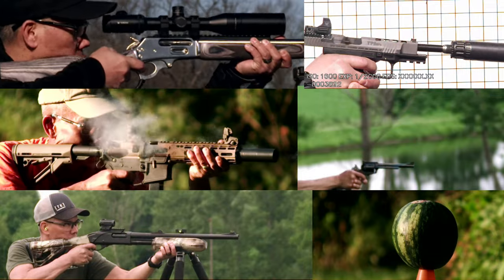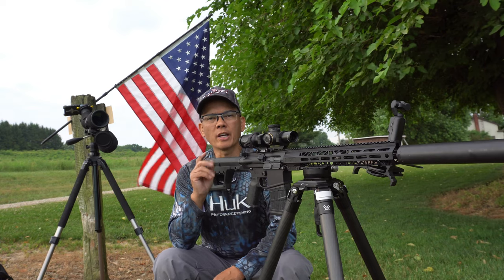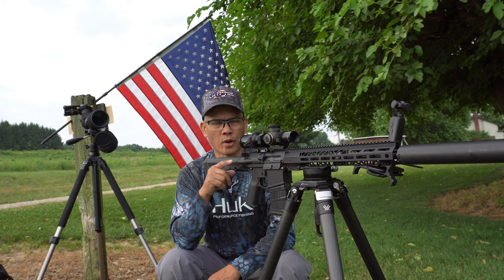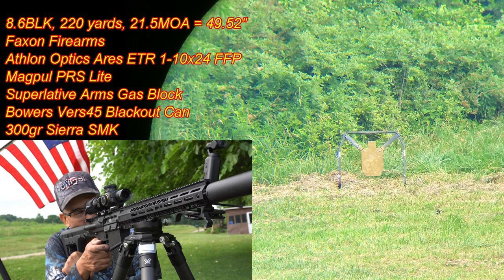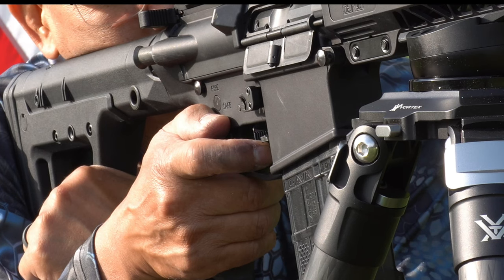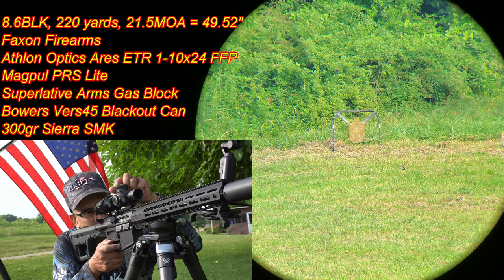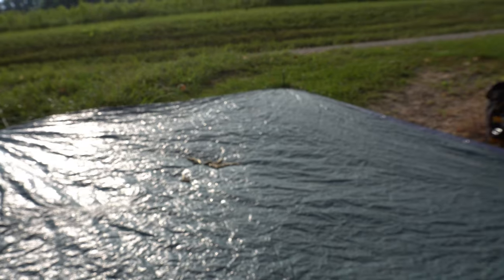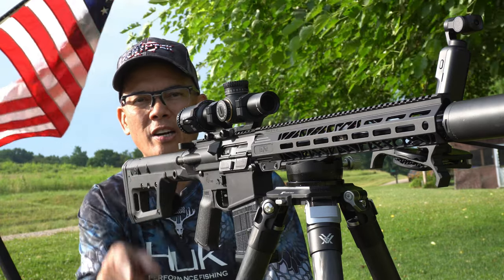8.6 Blackout First Shots Fired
In this video I have my 8.6 Blackout with the First Shots Fired.